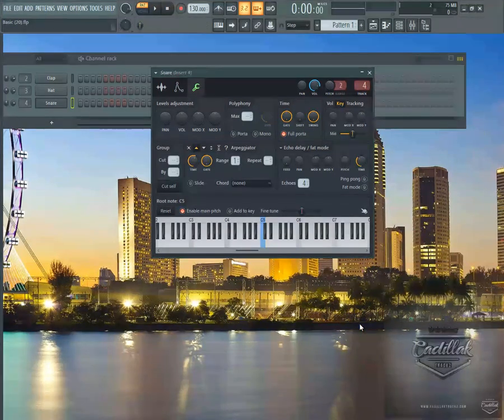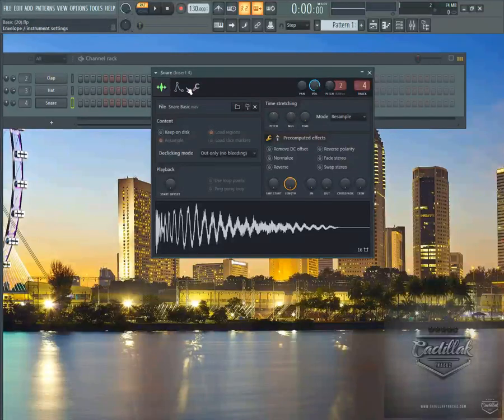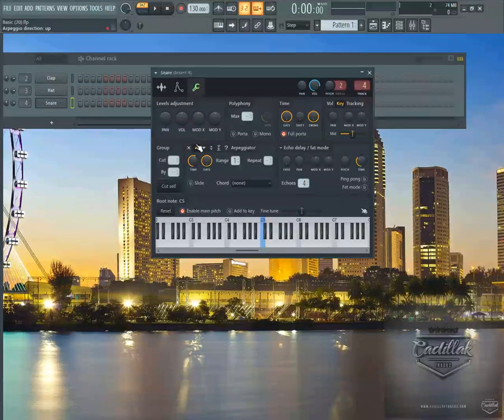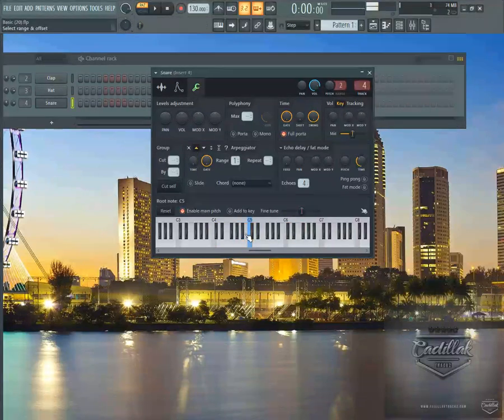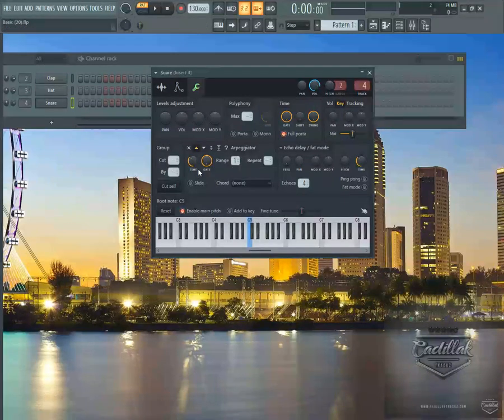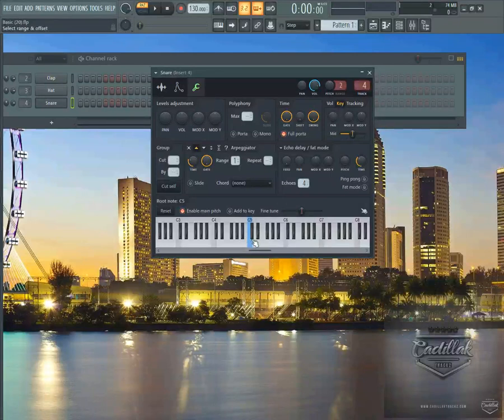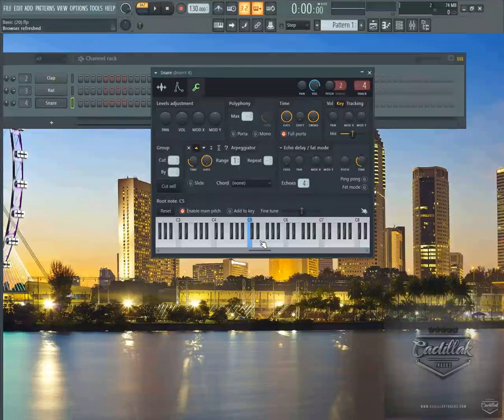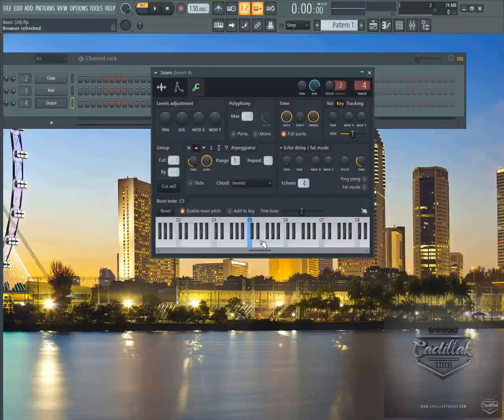QUICK TIP#140- ARP NOTE REPEAT- CADILLAKTRACKZ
MASCHINE 2.7.8 AND FL STUDIO 20 - QUICK TIP#140- ARP NOTE REPEAT- CADILLAKTRACKZ

HEY IN THIS VIDEO I SHOW HOW TO USE THE ARP FUNCTION IN FL STUDIO FOR NOTE REPEATS LIKE AN MPC, OR MASCHINE.

FOLLOW CADILLAKTRACKZ!

MASCHINE 2.7.7 AND FL STUDIO 20 - QUICK TIP#140- ARP NOTE REPEAT- CADILLAKTRACKZ

MASCHINE 2.7.7 AND FL STUDIO 20 - QUICK TIP#140- ARP NOTE REPEAT- CADILLAKTRACKZ DOWNLOAD MY TEMPLATE HERE!!!